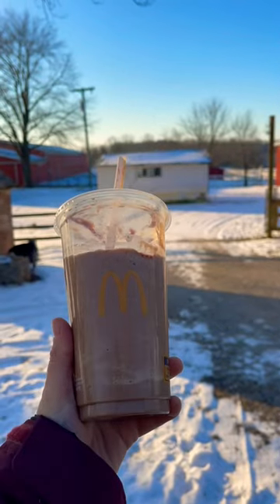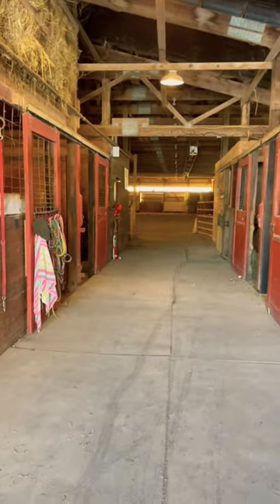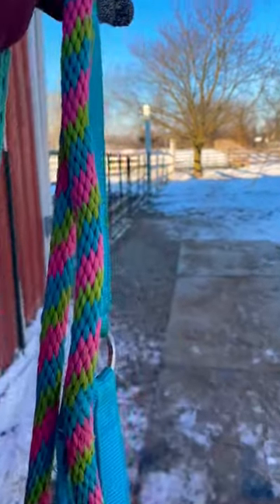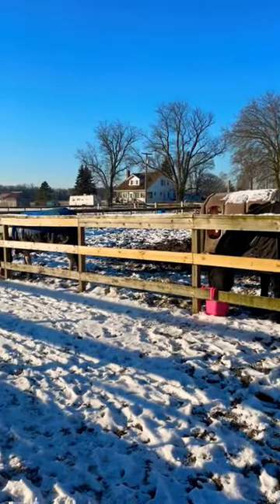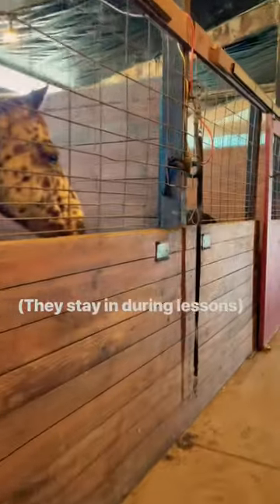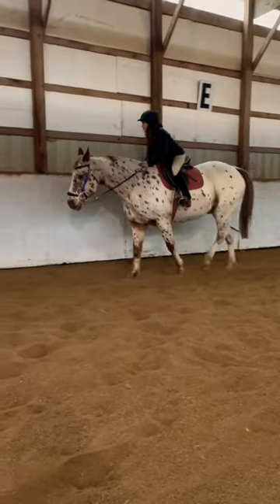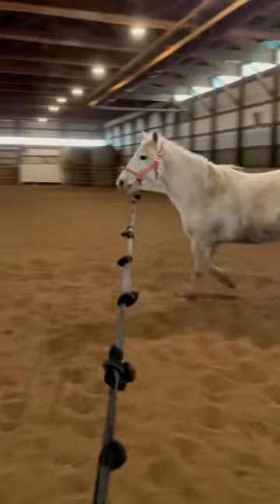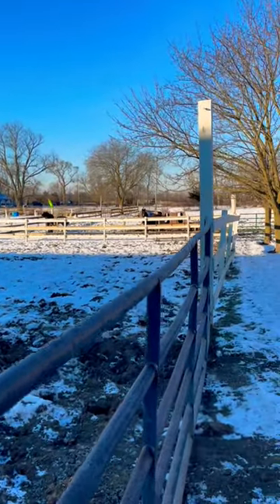Morning Barn Vlog